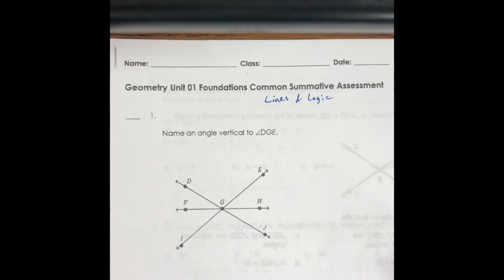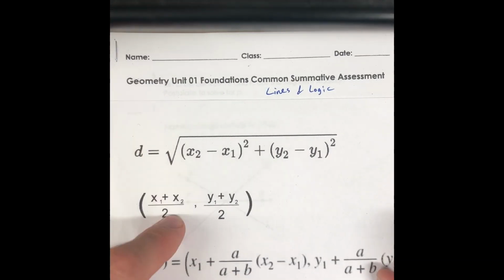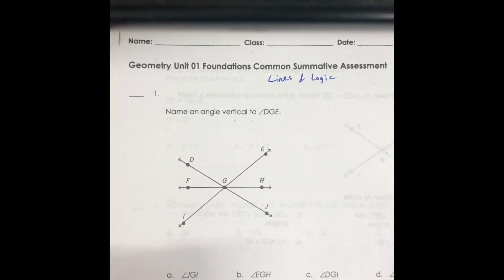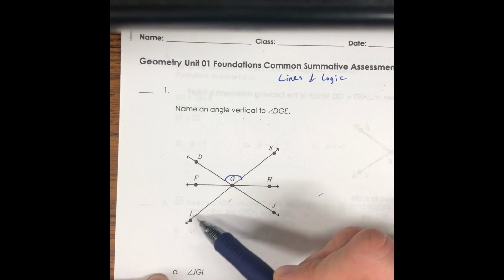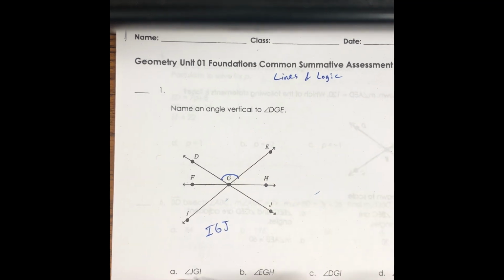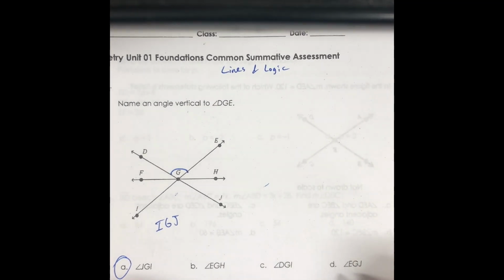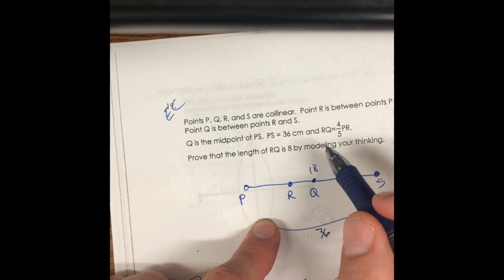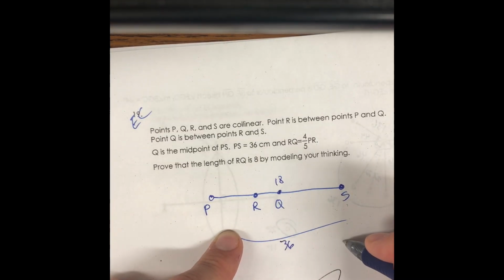Lines and Logic Test Review